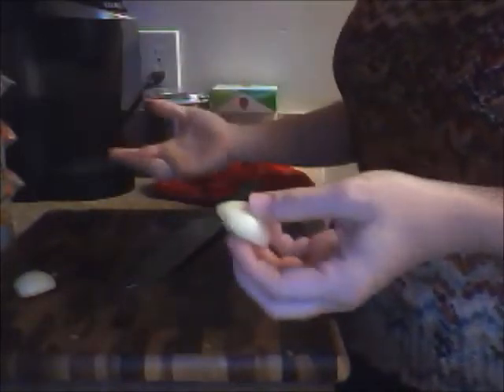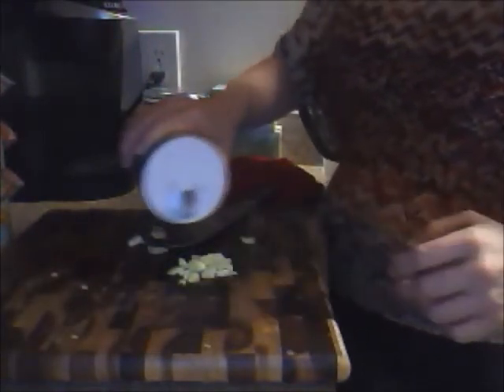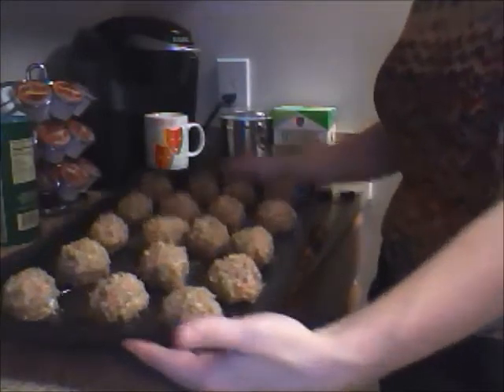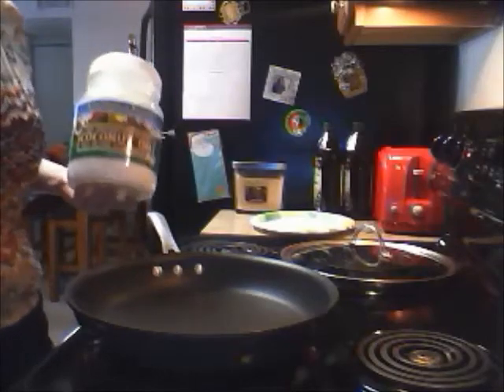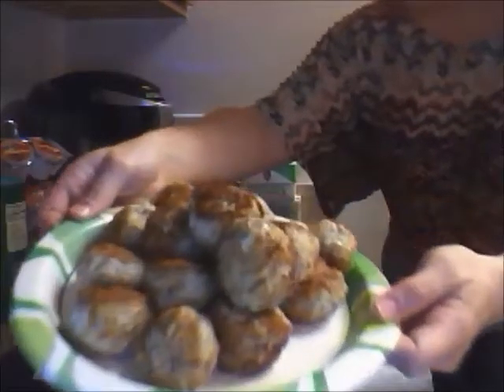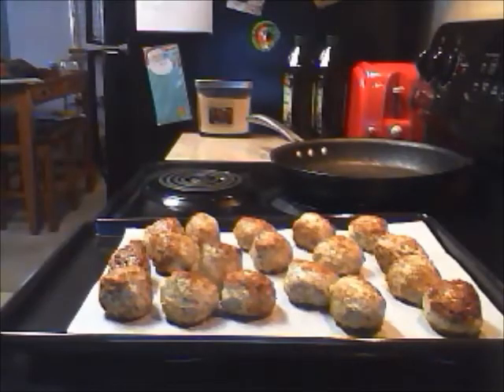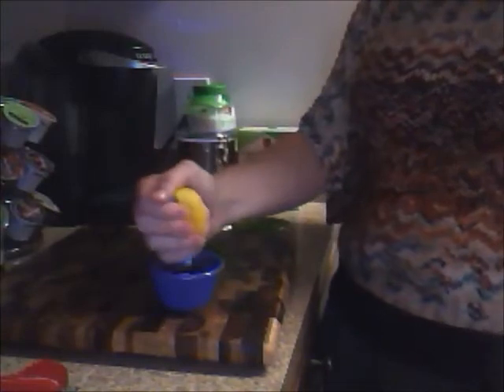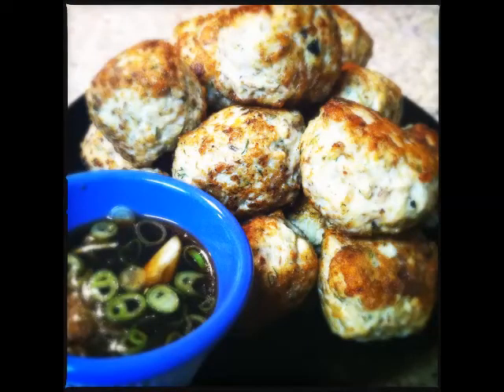Garlic Dill Meatballs AKA Faux Wonton Guts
What's up guys?! These meatballs, that's what's up.  Two hungry thumbs way, way up.  They're a nice change from "normal" meatballs, don't need sauce or pasta, and may the flying spaghetti monster strike me dead where I sit if they don't taste like the inside of a wonton.  Try 'em out, leave me a comment with what kind of dipping sauce you make (even though you really don't need any), and make sure you subscribe to my channel for more foodie fun videos!